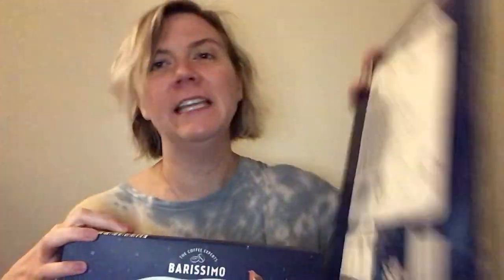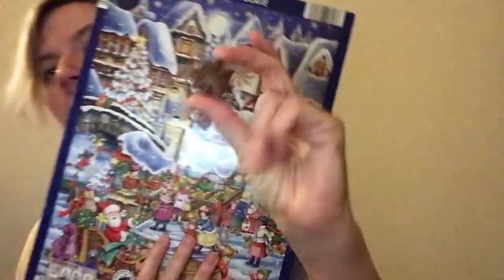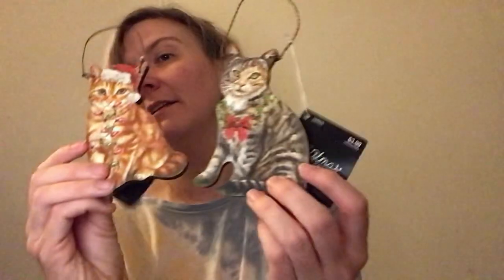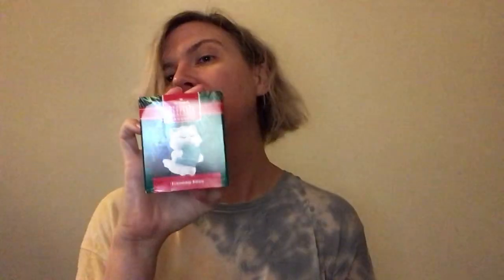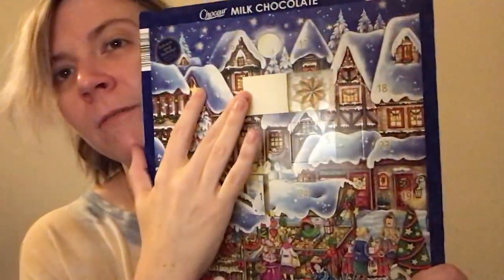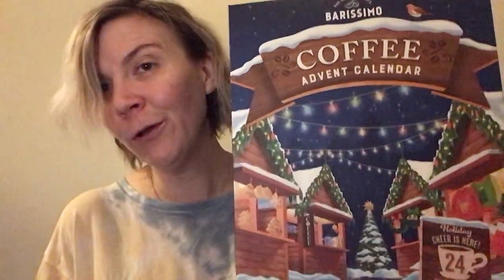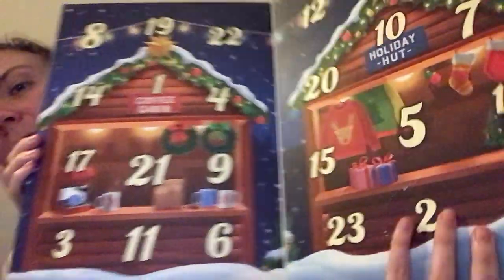December 3, 2023 advent calendar vlog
December 3, 2023 advent calendar vlog.  Barrissimo coffee sugar cookie and choceur chocolate calendars from Aldi!  Black Friday find tee public shirt. All my Christmas ornament finds this year!